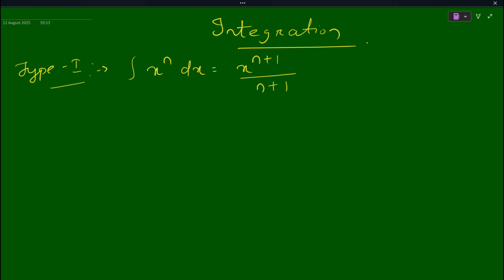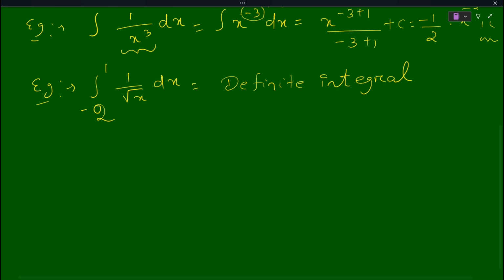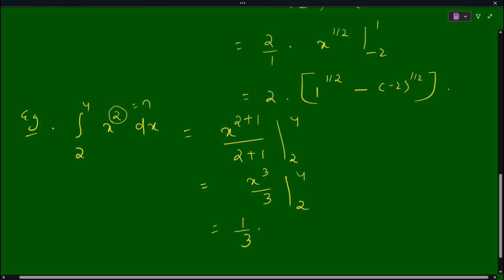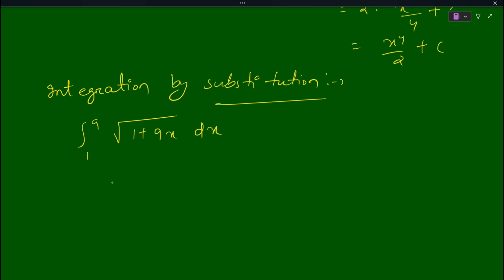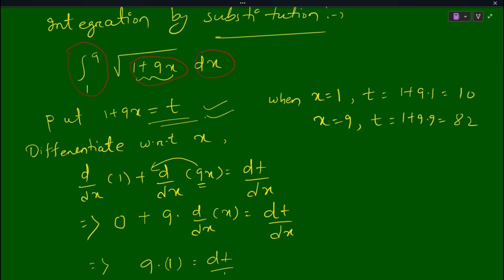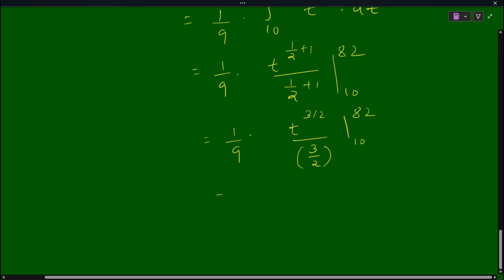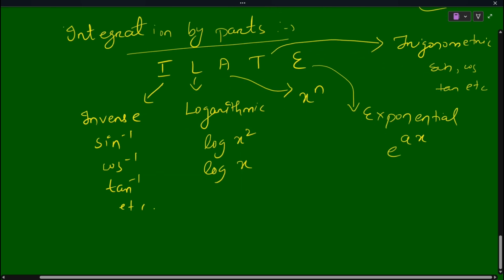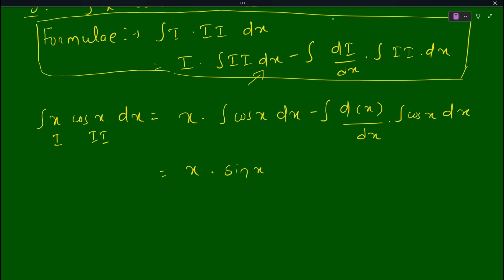INTEGRATION A BASIC GUIDE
HELLO, VIEWERS. GREETINGS FROM THIS VIDEO. I'VE DISCUSSED HOW TO USE THE SUBSTITUTION AND INTEGRATION BY PARTS METHOD. I HOPE YOU FIND THIS VIDEO USEFUL. COMMENT ON THIS VIDEO IF YOU WANT TO SEE MORE VIDEOS OF ANY KIND OF INTEGRATION.KEEP LEARNING.